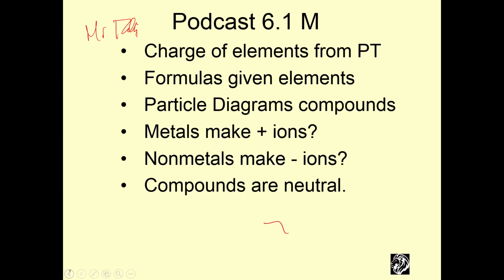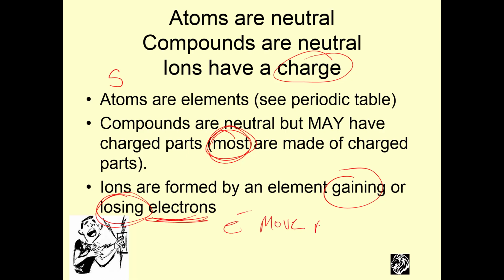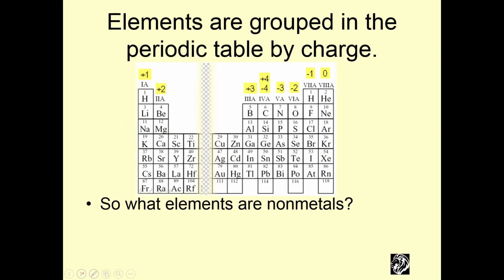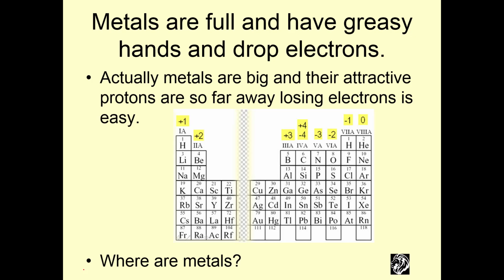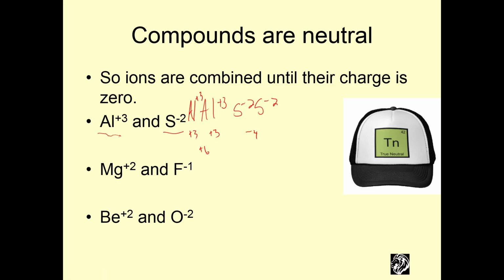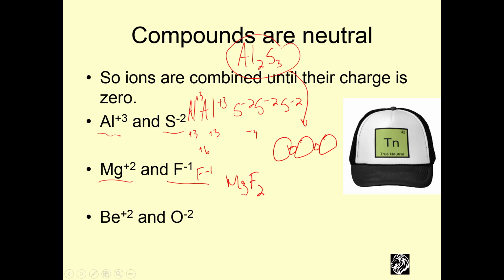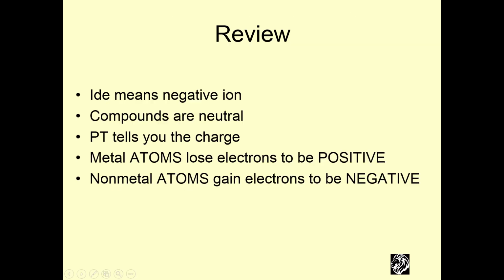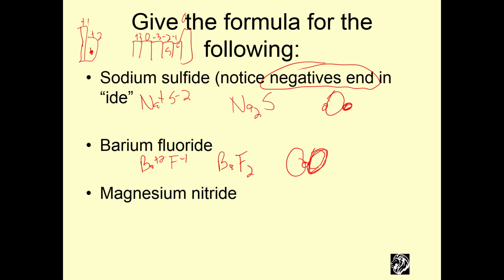Prep Podcast 6.1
Ionic naming, charges